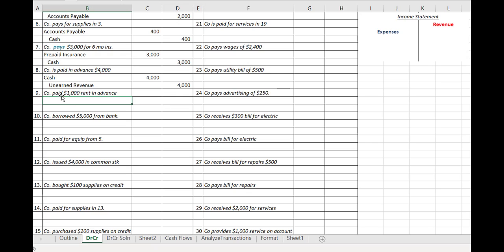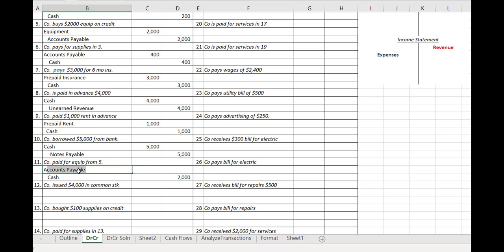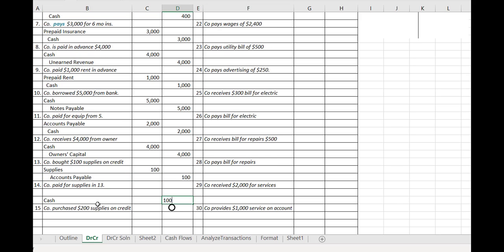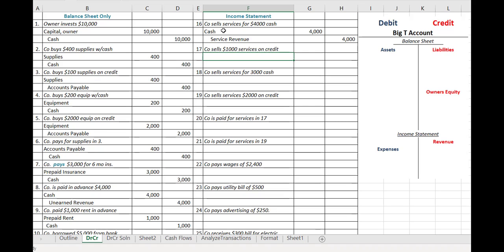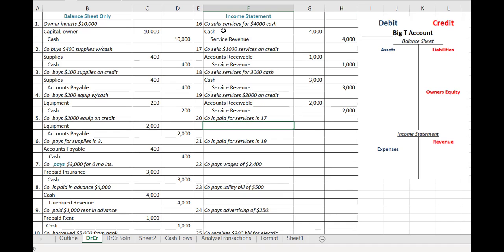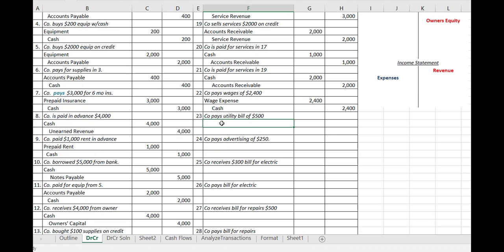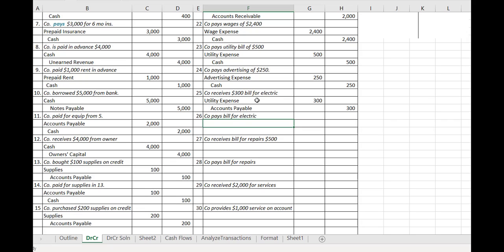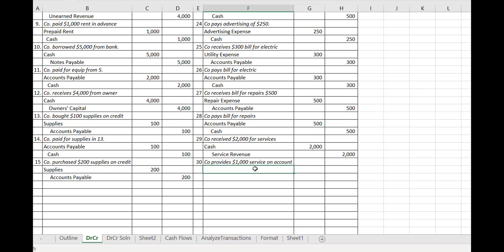3074 Ch 2 Double Entry Practice 1